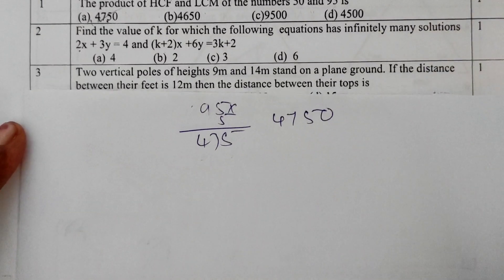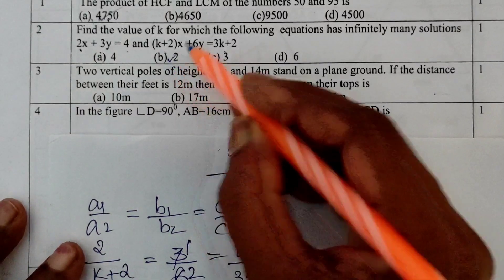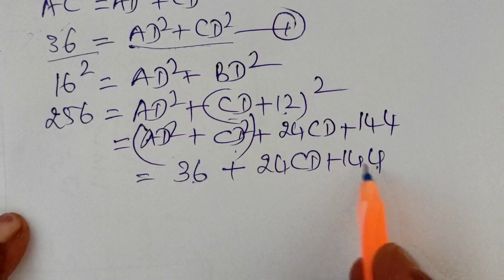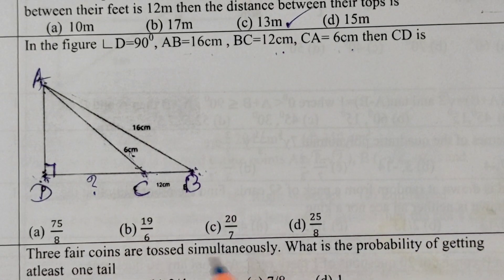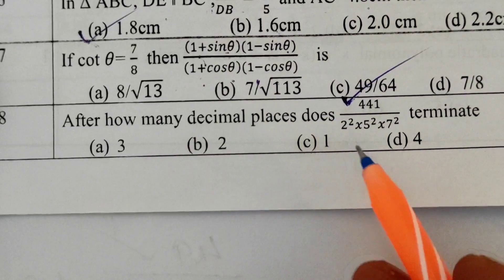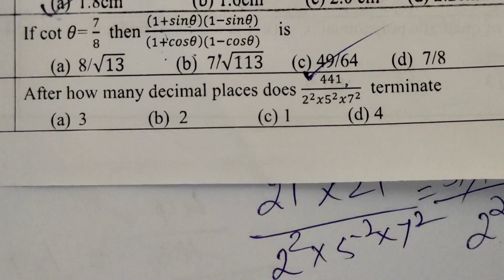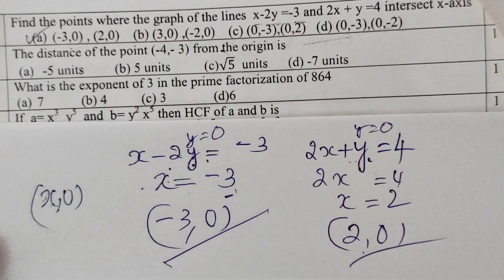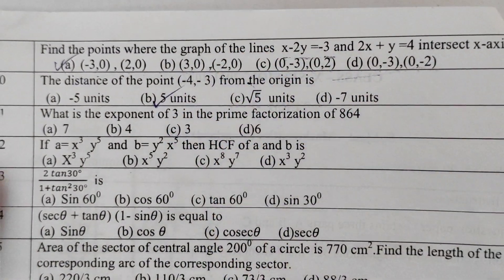MCQ For Board Exam Term 1 (2021) | CBSE Class 10 Maths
CBSE Class 10 Maths | MCQ For 1st Term Board Exam 2021